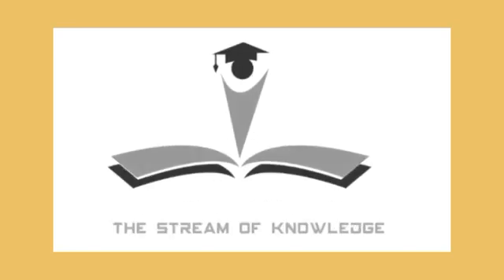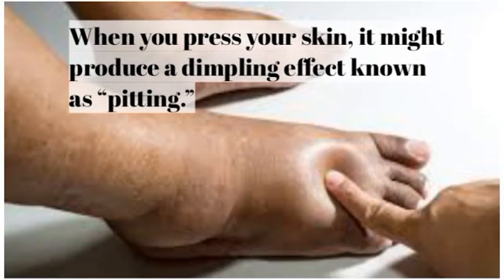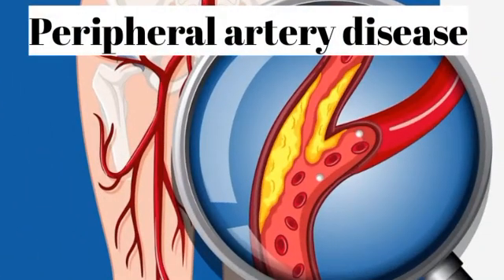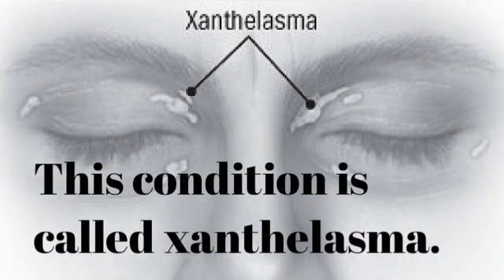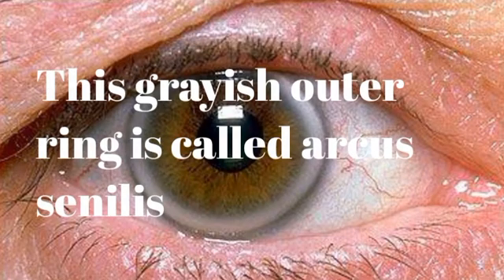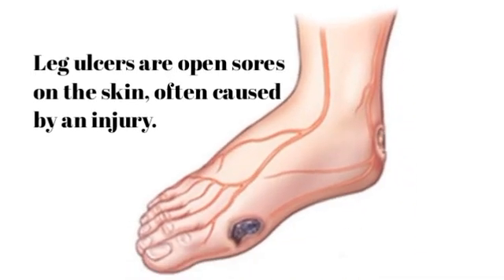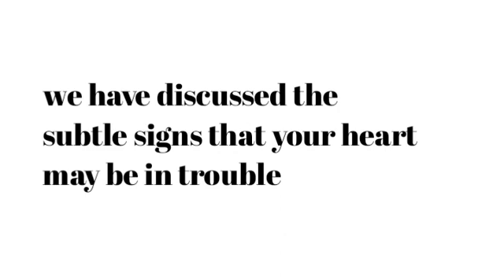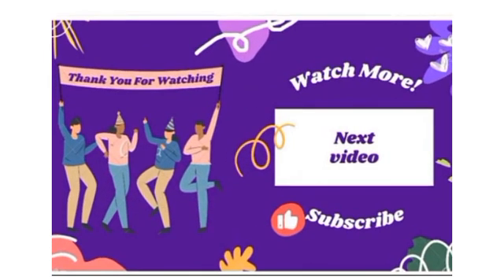5 Alarming Signs Your Heart Is Crying For Your Help !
Cardiovascular disease is the leading cause of death in the United States, with one person dying every 34 seconds due to an underlying heart condition. To avoid becoming part of these statistics, you must take responsibility and preventive measures to avoid severe heart complications. But what are the symptoms of an underlying heart condition?

11 Early WARNING Signs Of Heart Disease In Men You SHOULDN'T IGNORE
8 RED FLAG Signs Your Body Gives You A MONTH Before A Heart Attack!
9 Warning Signs Your Heart May be in Trouble & The 9 Symptoms of Heart Problems
5 warning signs of heart attack
signs of heart attack
signs of heart problems
signs of heart failure
signs and symptoms of heart attack
signs and symptoms of heart problems
signs and symptoms of heart failure
7 SIGNS ON YOUR BODY THAT YOUR HEART MAY NOT BE WELL (AND THE 7 SYMPTOMS OF HEART PROBLEMS)
7 SIGNS ON YOUR BODY THAT YOUR HEART MAY NOT BE WELL
7 signs that your heart is not well
heart is not well
signs
7 SYMPTOMS OF HEART PROBLEMS
7 symptoms when your heart is not well
heart
heart problems
chest pain
shortness of breath
symptoms of heart attack
health
weak heart
symptoms
swelling in feet
signs of the body
Bestie
Bestie Health & wellness
signs of silent heart attack
what are signs of heart attack
silent heart attack
silent heart attack signs
6 Signs Of A Silent Heart Attack That Are Always Ignored
15 Early Warning Signs Of Heart Disease You Should Lookout For
heart disease
heart health
chest pain
heart attack
heart attack symptoms
cardiology
upset stomach
persistent cough
anxiety
leg pain
swollen ankles
fatigue
dizzy
depressed
chest discomfort
high cholesterol
heart disease symptoms
heart disease
heart attack
heart failure
cardiovascular disease
SIGNS THAT YOU HAVE A HEART DISEASE
6 UNEXPECTED Signs of Heart Disease THAT YOU MUST KNOW!
coronary heart disease symptoms
RISK FACTORS OF HEART DISEASE
heart disease early symptoms
symptoms of having heart disease
heart disease symptoms youtube
heart disease symptoms
heart disease animation
heart disease facts
i have heart disease
heart disease list
heart disease name
heart disease video
heart disease risk factors
heart attack
heart disease
heart failure
heart attack
heart attack symptoms
symptoms of a heart attack
heart attack symptoms in women
myocardial infarction
heart attack symptoms in men
heart attack warning signs
heart attack prevention
heart failure
heart pain
symptoms of heart attack heart disease
primary care physician
chest pain
nausea
ER
EKG
high blood pressure
Dr Frita
Dr. Frita
MountainStar Health
Alagi Health & Beauty
dr oz
Lee Health
demi lovato heart attack

Stick around till the end of today’s video because we’ll cover the warning signs and symptoms that your heart may be in trouble. Let’s get started!